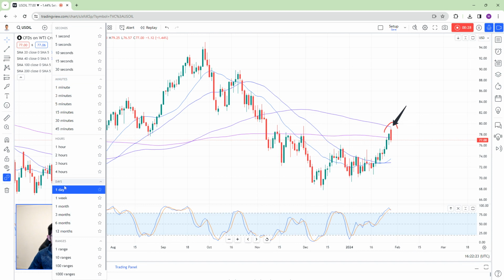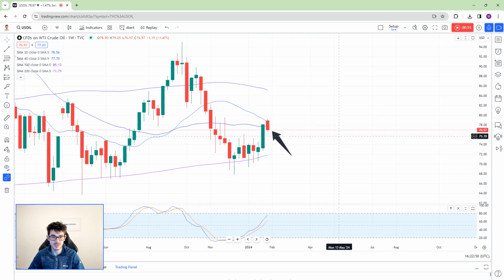WTI Crude Oil | Live Strategy And Analysis Today.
WTI Crude Oil Markets Around Current Market Sentiment.